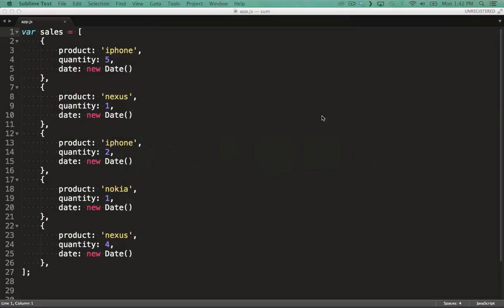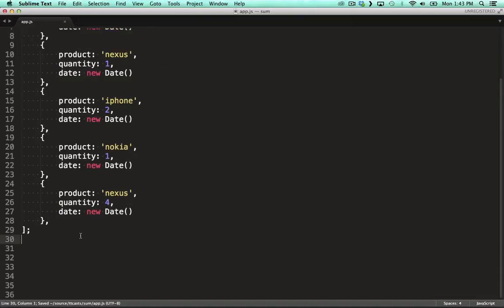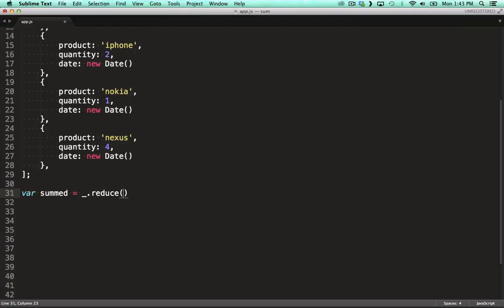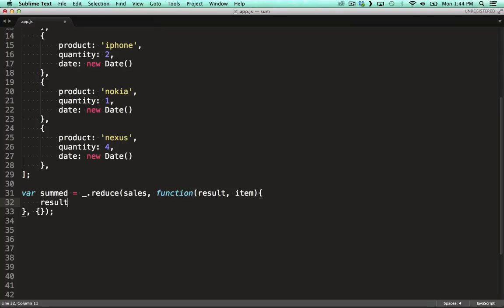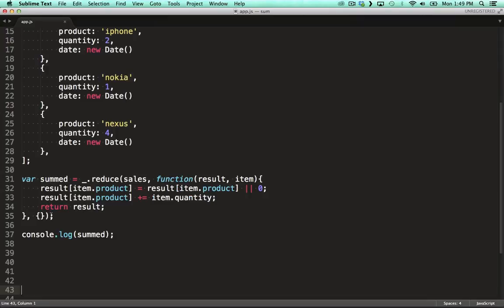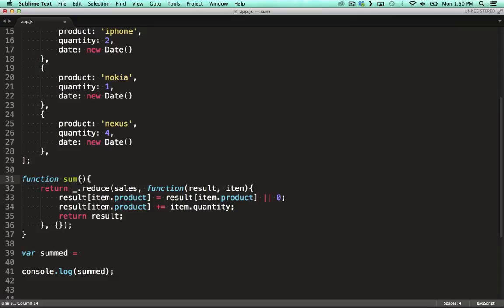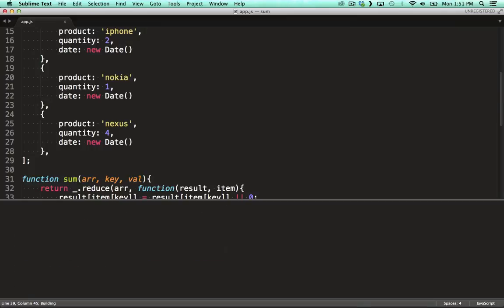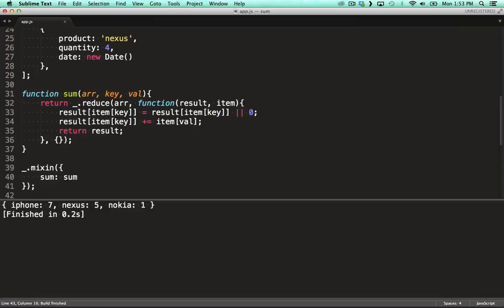Extending lo-dash with custom functions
This screencast shows you how to add custom functions to lodash.